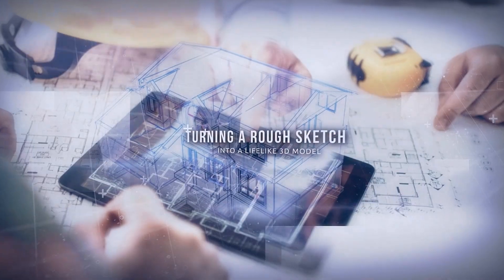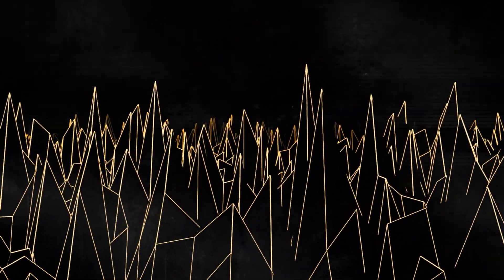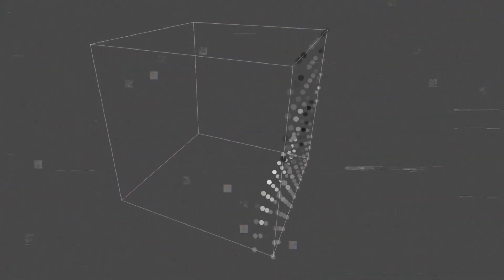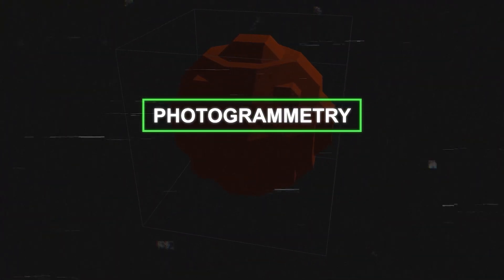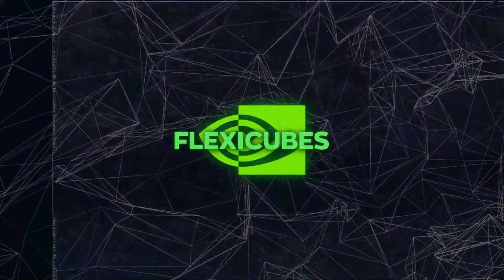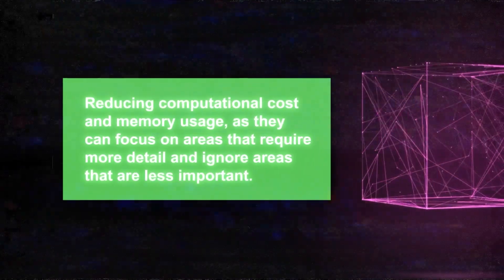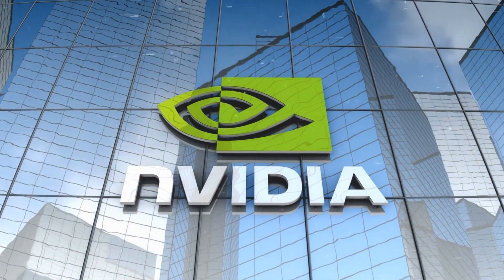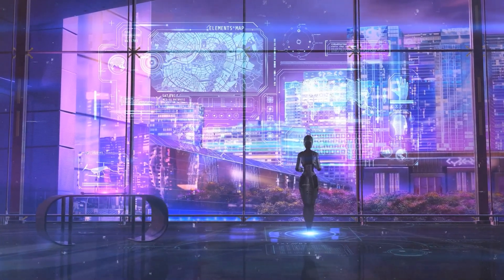NVIDIA Introduces FlexiCubes: 3D AI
NVIDIA introduces FlexiCubes, a cutting-edge technique improving 3D mesh design using AI. This new method ensures detailed and realistic 3D models, outperforming traditional techniques like marching cubes. Catch the latest on this breakthrough from NVIDIA's SIGGRAPH 2023 presentation.